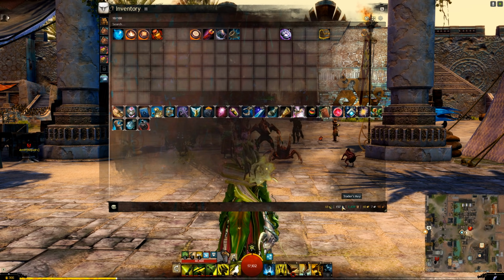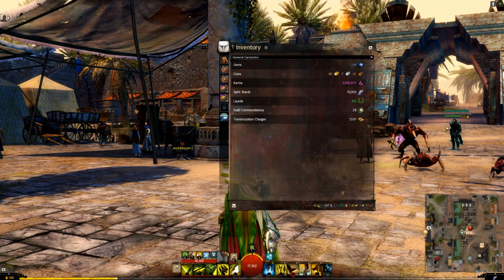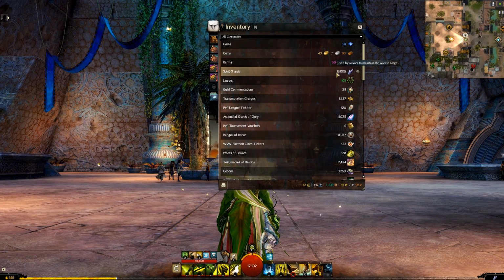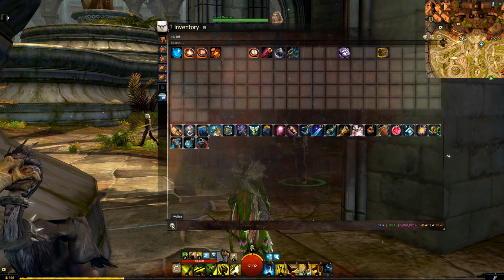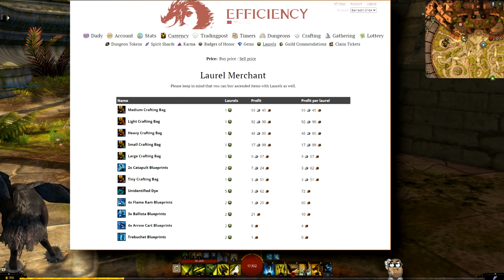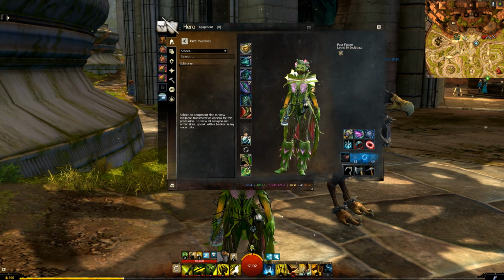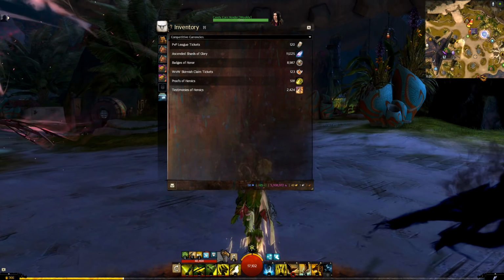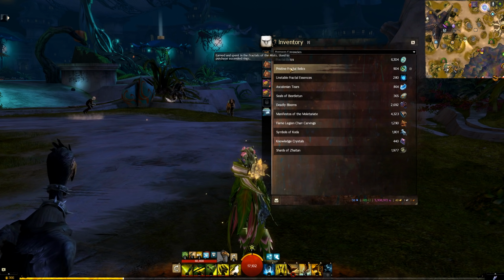So Many Currencies! I'll Explain Which Ones Actually Matter - New Player Guides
Pick up and find more End of Dragons details . The link supports my channel too, so check it out and many thanks to ArenaNet for that one.

00:00 - Skip to Start
0:40 - New Player Guide On Currencies
18:21 - Close Down